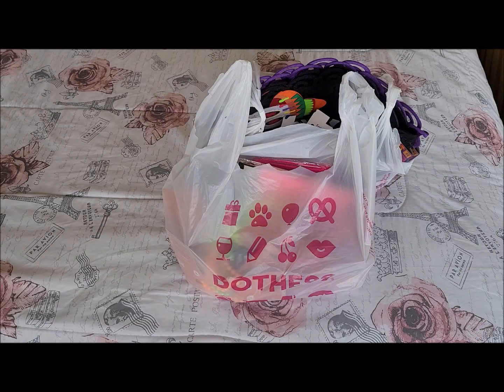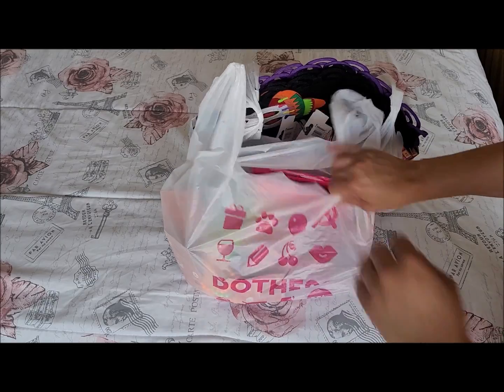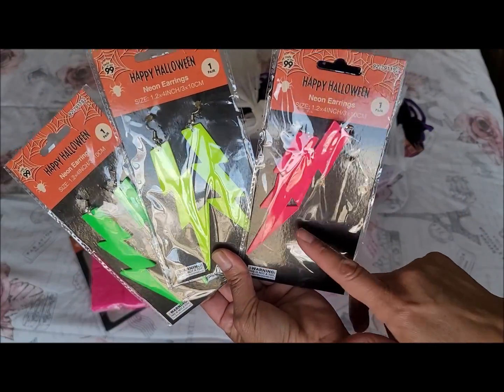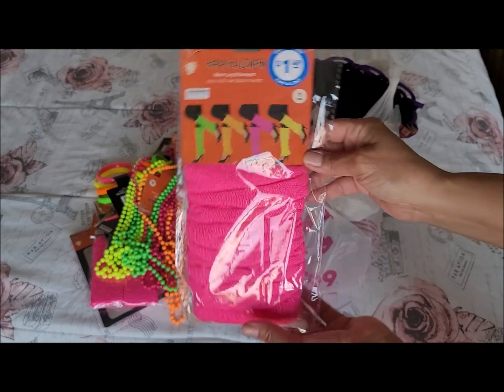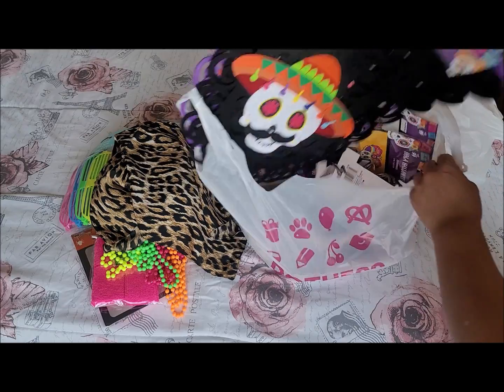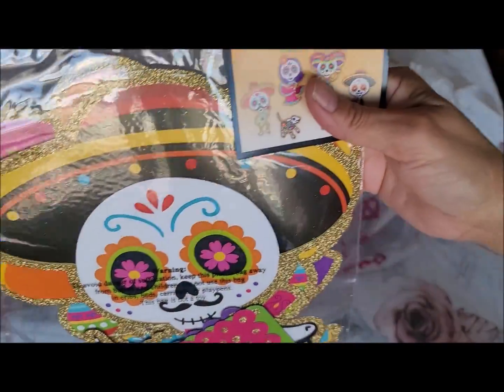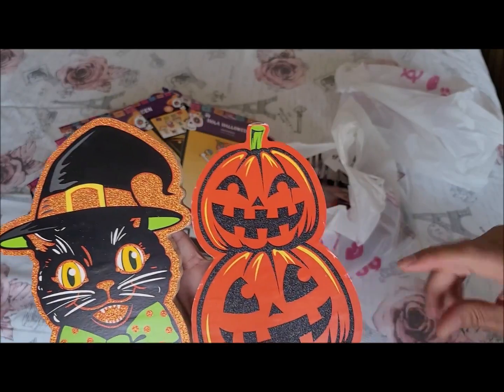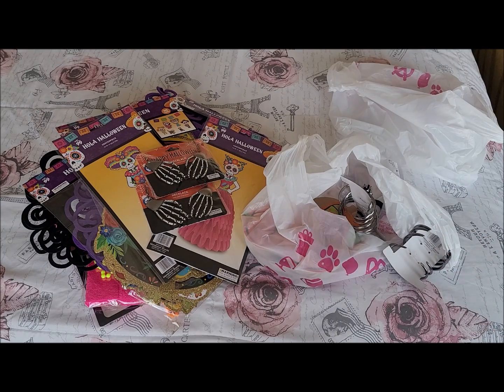99 cents store haul. new halloween items.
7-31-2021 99 cents store is taking out a lot of awesome halloween decor. I cannot wait until they, bring out all of halloween.